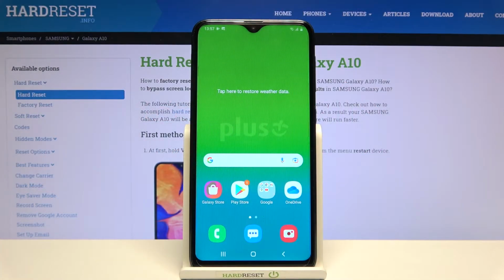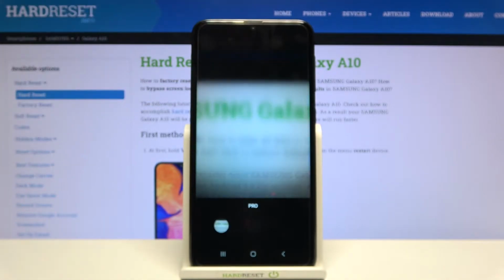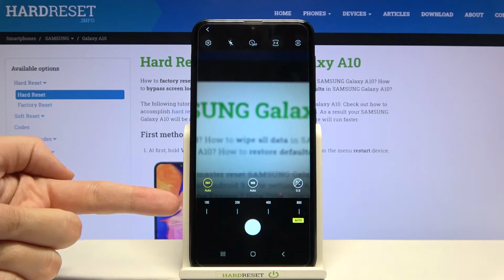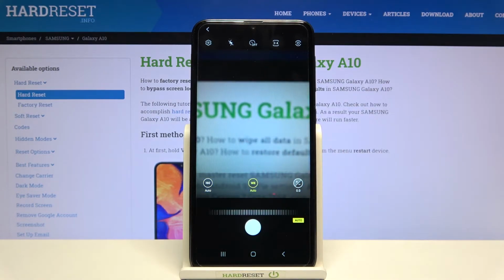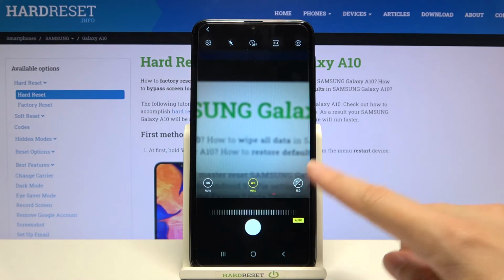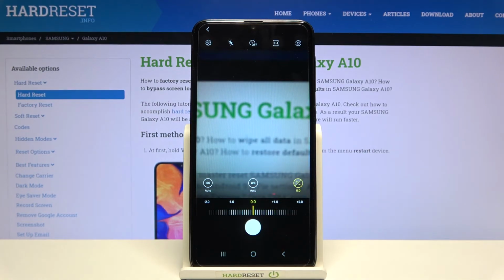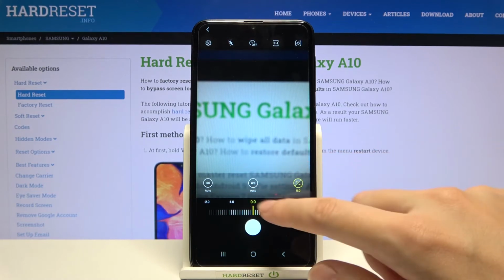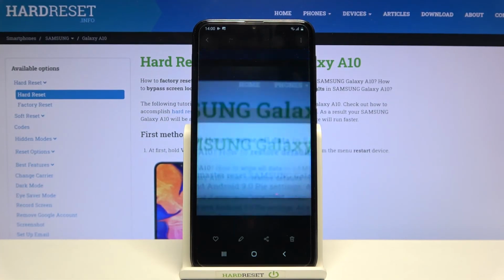Turn On and Use Camera Pro Mode - SAMSUNG Galaxy A10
It's a pleasure to meet you on our channel! A lot of people are wondering: what is Camera Pro Mode and how to activate it. Nothing is easier! Just follow the instructions shown above and become a real SAMSUNG Galaxy A10 camera professional user without any problems. Please, remember that everything we do - is for you.

How to Activate Camera Manual Mode in SAMSUNG Galaxy A10? How to use Camera Pro Mode on SAMSUNG Galaxy A10? How to open Camera Pro Mode in SAMSUNG Galaxy A10? How to use Camera Options on SAMSUNG Galaxy A10? How to enter Camera Settings in SAMSUNG Galaxy A10? How to take professional photos on SAMSUNG Galaxy A10? What is the Manual Camera Mode on SAMSUNG Galaxy A10? What is the Camera Pro Option on SAMSUNG Galaxy A10?